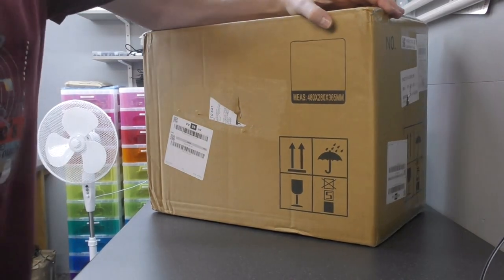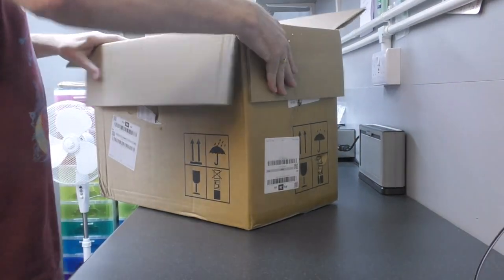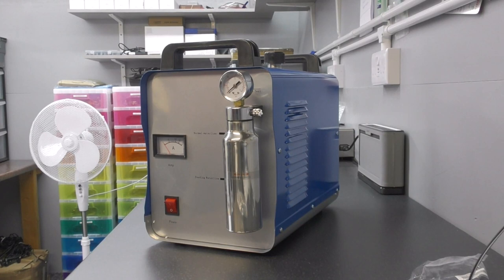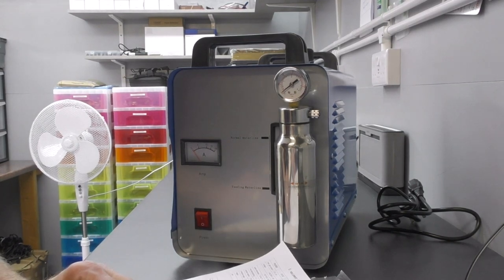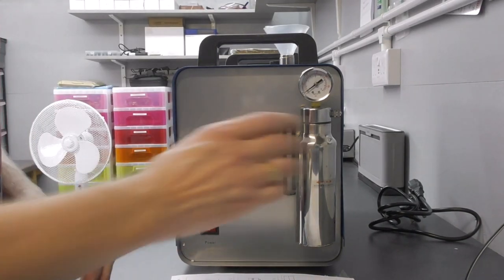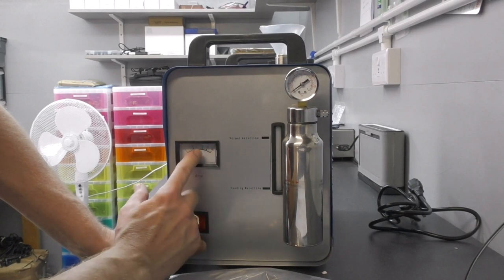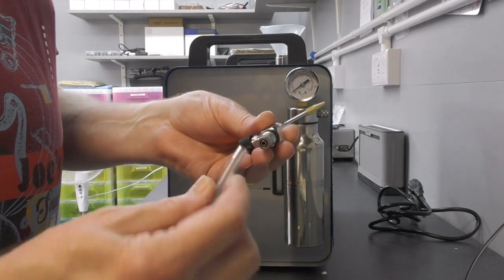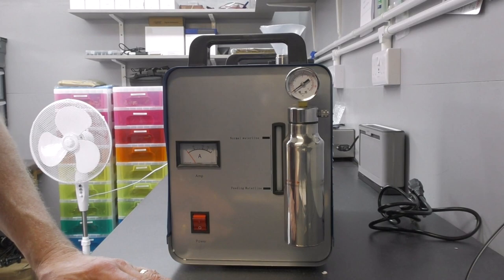Oxygen Hydrogen Flame Polishing Machine Un-boxing,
Thanks Kev, thats £150 you have cost me :-)
Many others available, I liked the capacity and gauge on this one.
Can it silver solder? To be discovered next week.
Can it bead two broken thermocouple wires, I hope so...

Oxygen Hydrogen Flame Polishing Machine 95L Generator HHO Welder Torch Welder Acrylic.

Requires distilled water, Sodium Hydroxide and Ethanol for a very pure hot flame. Distilled water for a cooler flame.